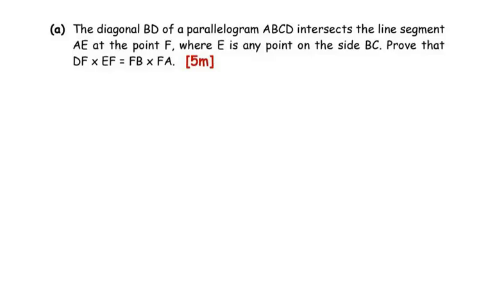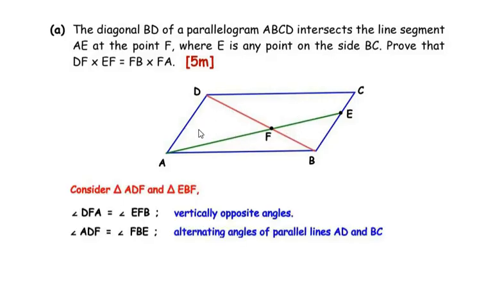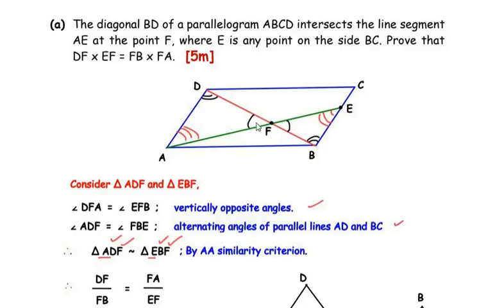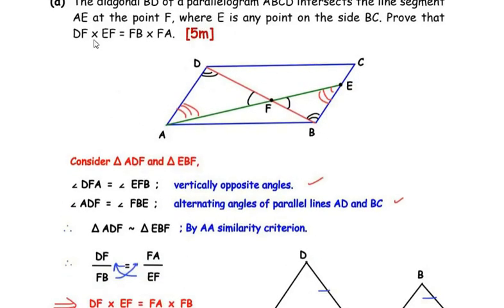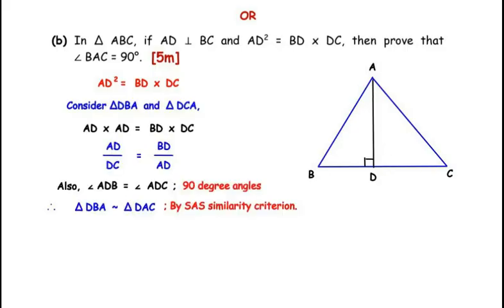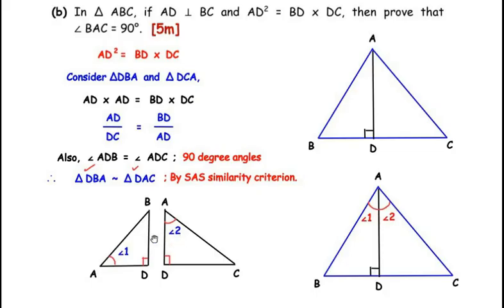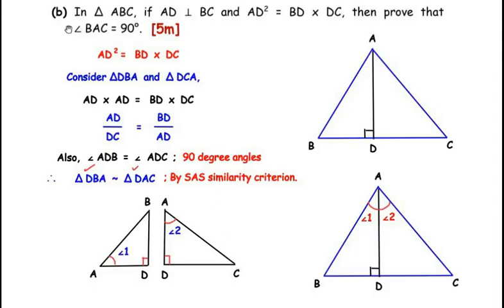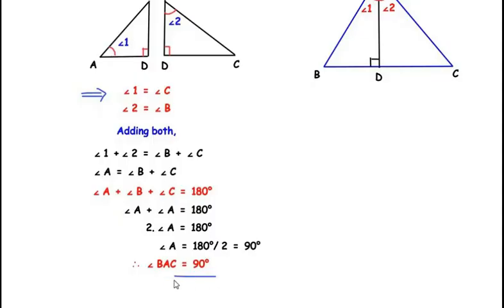The diagonal BD of a parallelogram ABCD intersects (OR) In ∆ ABC, if AD ⊥ BC and AD² = BD x DC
🔶 CBSE Class 10 Maths – Section D (5 Mark Questions) | Chapter 6: Triangles | Board Exam 2025

📘 Question Type: Application-based Theorem & Proof
📚 Chapter: Triangles (NCERT Chapter 6)
📅 Source: CBSE Class 10 Mathematics Standard (041) – Board Exam 2025, (Q.P. CODE , 30/1/1) , Section D
📌 Marks: 5 Marks
🧠 Difficulty Level: Moderate to High
✍️ Question Pattern: Internal Choice (OR-based)

Questions with Timestamps :

00:13 - (a) The diagonal BD of a parallelogram ABCD intersects the line segment AE at the point F, where E is any point on the side BC. Prove that DF x EF = FB x FA.

                                                             OR

04:19 - (b) In ∆ ABC, if AD ⊥ BC and AD² = BD x DC, then prove that ∠ BAC = 90°.

🎯 In this video, you will learn:
✔️ The concept of similarity of triangles, criteria for similarity, and important results such as:
🔹Criteria for Similar Triangles (AAA, AA, SSS, SAS)
🔹Applications of Theorems in Proof-based Problems
🔹Angle sum property of triangle

This chapter plays a key role in higher mathematics, and the concepts are frequently tested in the Board Exam with 3 or 5 mark proof-based or application-type questions.

📺 Tip for Students:
Always draw neat diagrams, mention given, to prove, construction, and proof in a structured format. These types of questions are scoring if approached step-by-step.